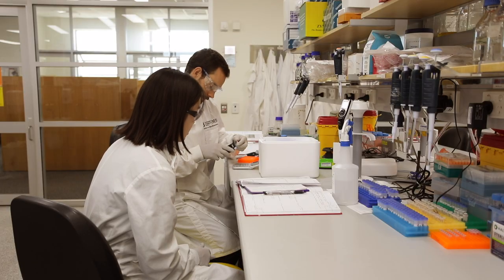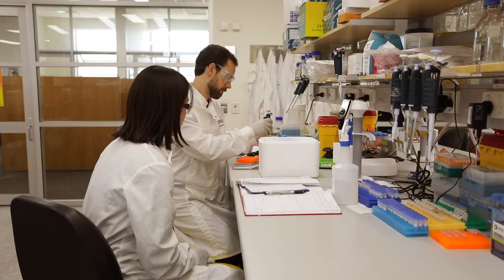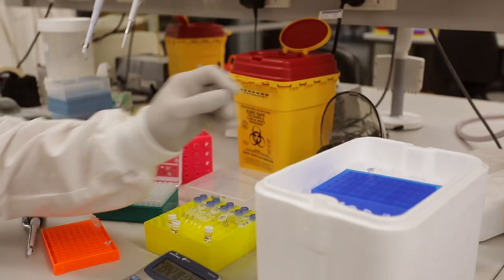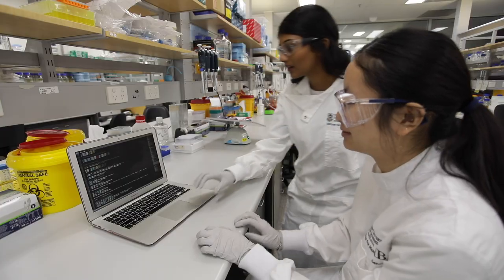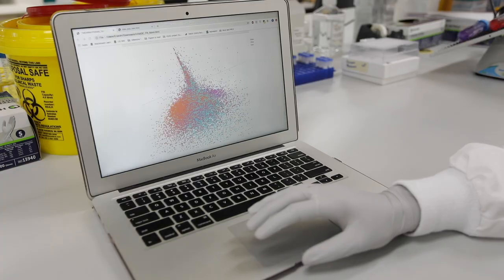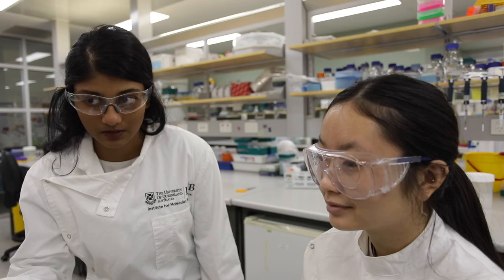Dr Nathan Palpant and Enakshi Sinniah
Meet Australian researchers who use stem cells to advance our understanding of how the body develops and what happens during disease.

Dr Nathan Palpant at the Institute for Molecular Bioscience at the University of Queensland is trying to understand how the heart develops, at an individual cell level, to better explore drugs that might treat the injured heart following a heart attack.